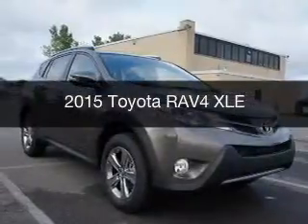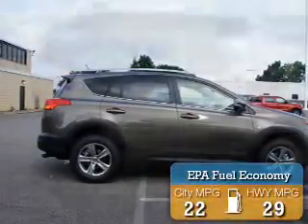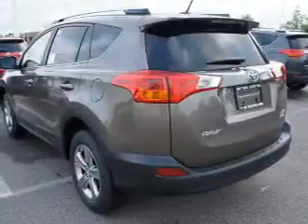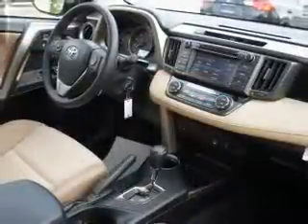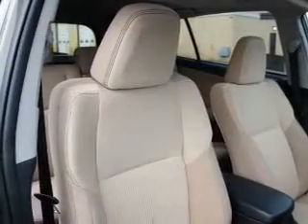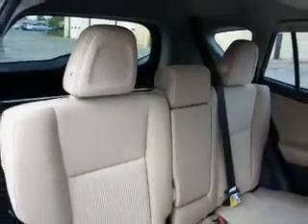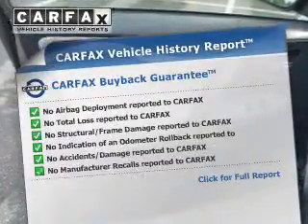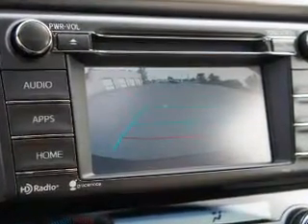2015 Toyota RAV4 - Brookpark OH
Year: 2015
Make: Toyota
Model: RAV4
Trim: XLE
Engine: 2.5 L, 4 cylinder
Transmission:
Color: Brown
Mileage: 11
Address:
13775 Brookpark Road